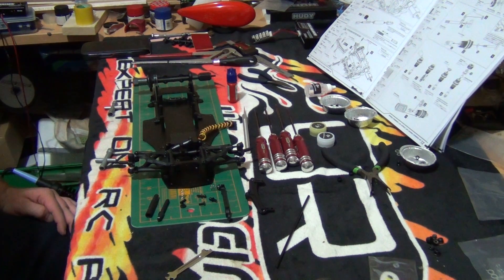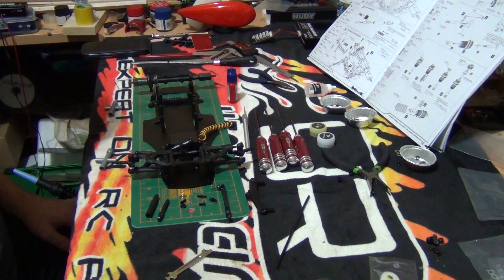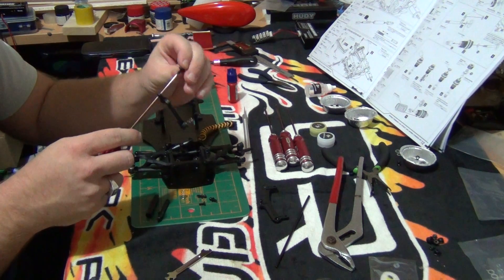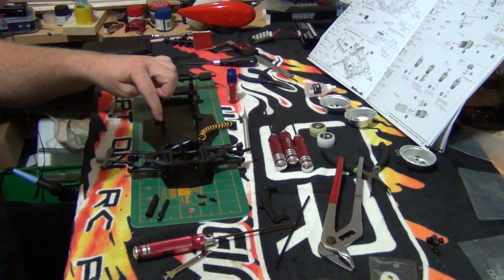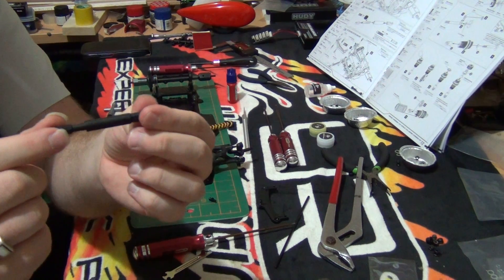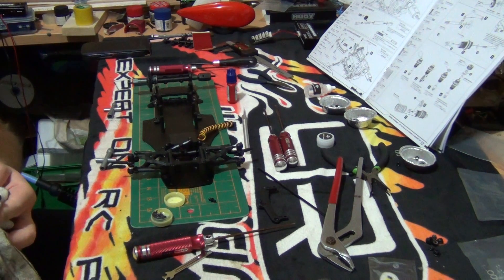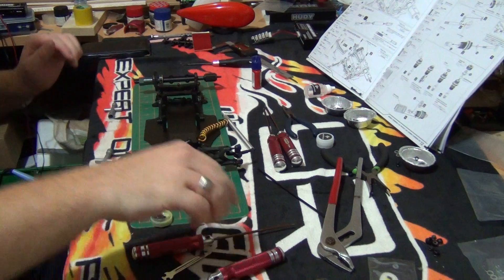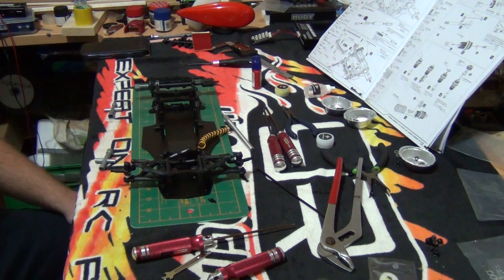Speed Passion LM 1 build series part 9. Friction side damper, side springs and upper damper mount.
Part 9. Focusing on rear suspension and side springs.